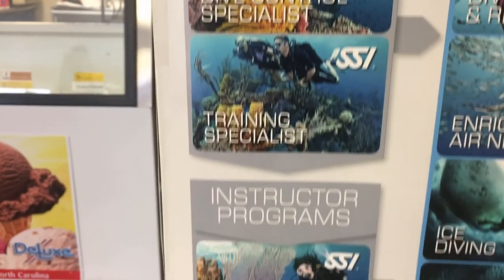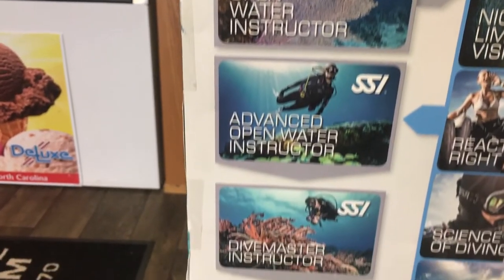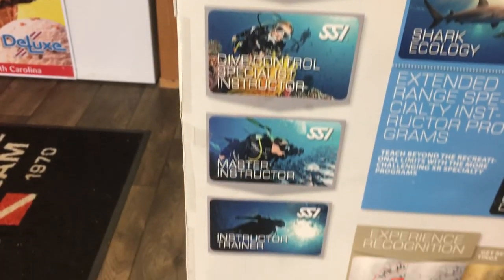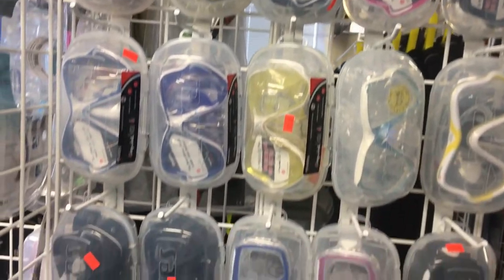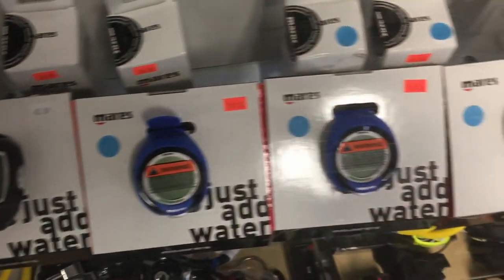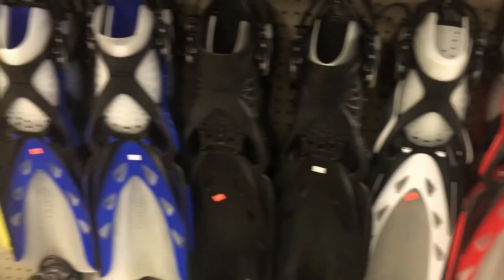The Pathways Of Scuba Diving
Purchasing gear and signing up for continuing education courses can sometimes be a hassle, if you do not know what your goal is.  Once you have a goal set, the next step is setting up a PATHWAY to reach that goal, and to do that, we must look at what the prerequisites are to reach that goal.  Go by your local SSI facility and speak with your SSI Instructor to make it easier for you to set up the PATHWAY that is best for you, to reach your goal.